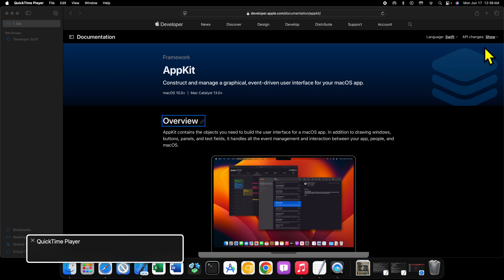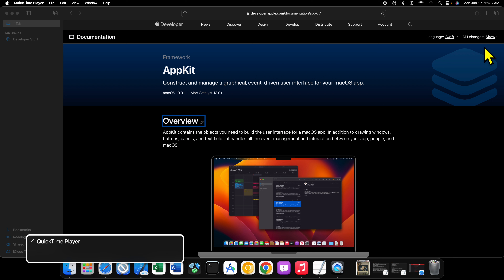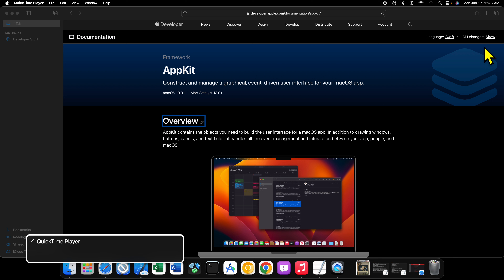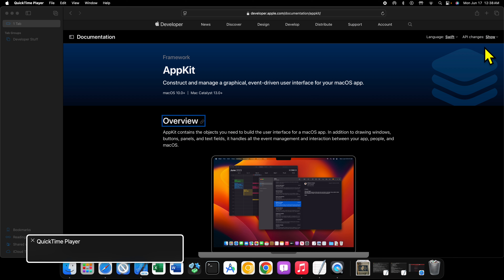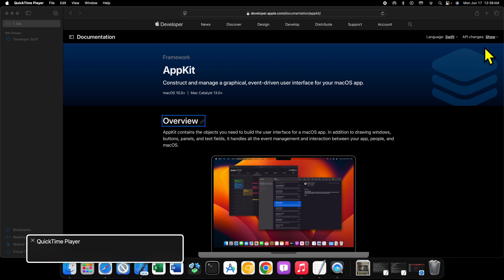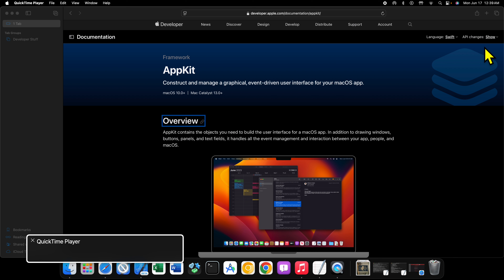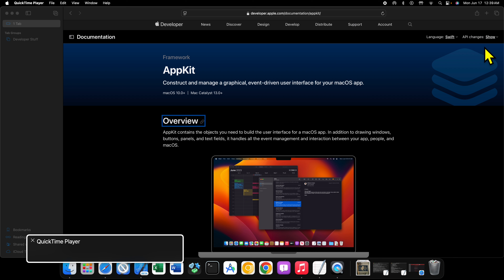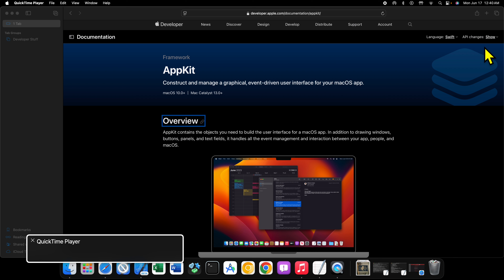macOS Development with AppKit - 2 - Why You Should Learn AppKit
In this installment of our macOS Development with AppKit series, I talk to you about why you should learn AppKit in the first place as opposed to SwiftUI.